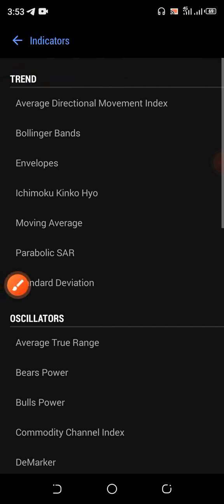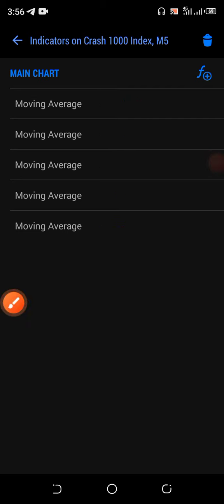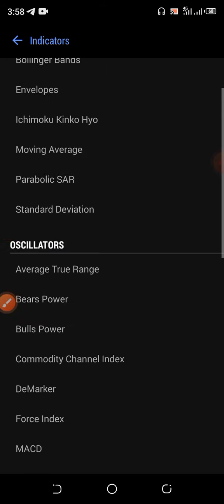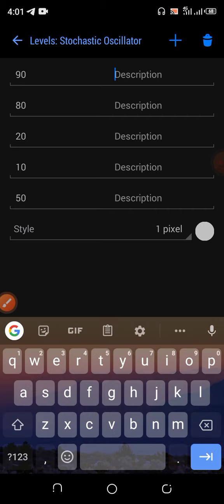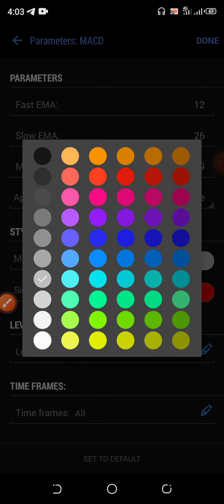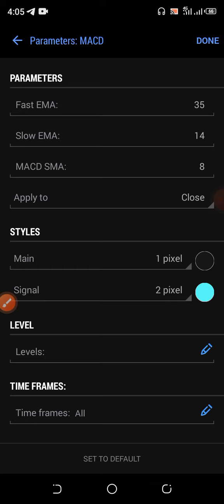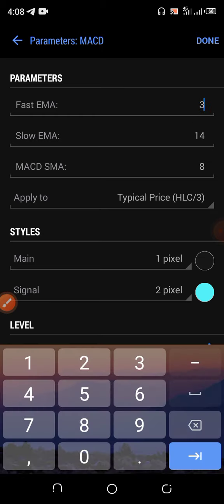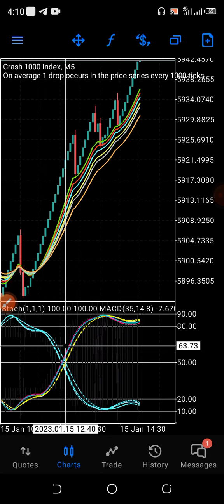Boom and Crash SIGNAL ON MACD TRADING STRATEGY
In this video, I will walk you through a simple forex scalping strategy I've been using successfully in the forex markets
For Mentorship WhatsApp
 follow my new telegram group